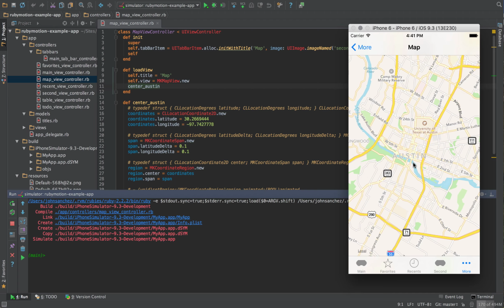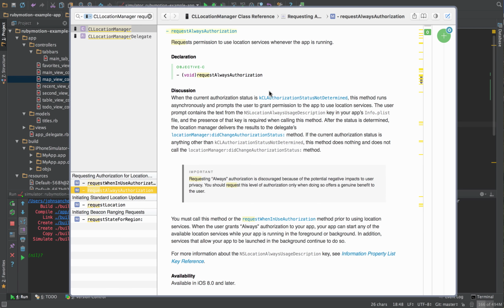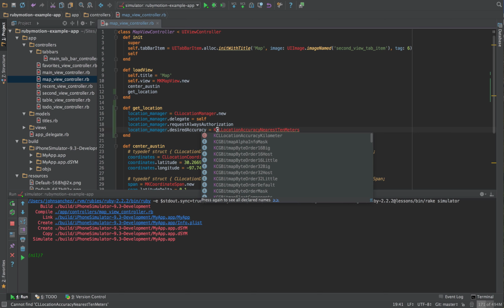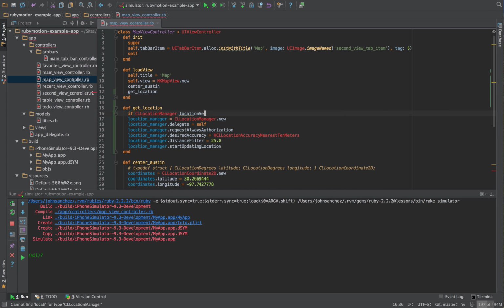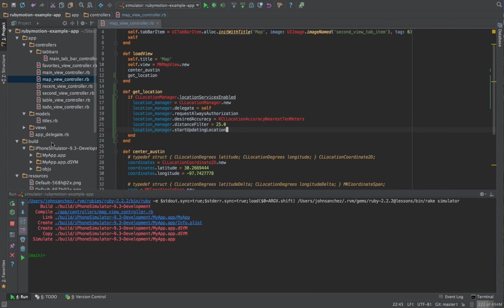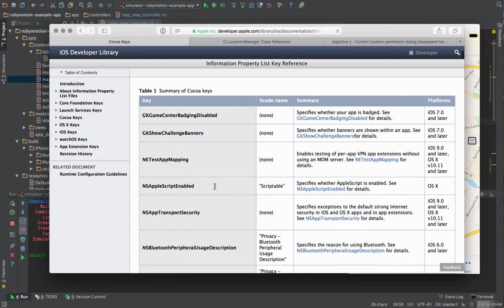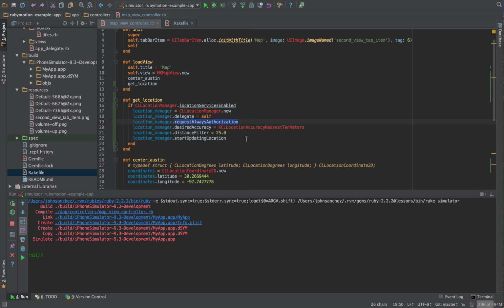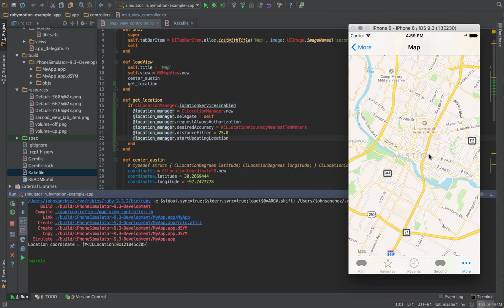18 - iOS Development With Ruby using RubyMotion - Getting your current location - Part 1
We're going to focus on CLLocationManager in this movie. Please note this is part 1 of 2 videos.